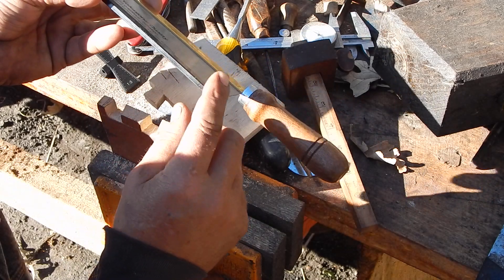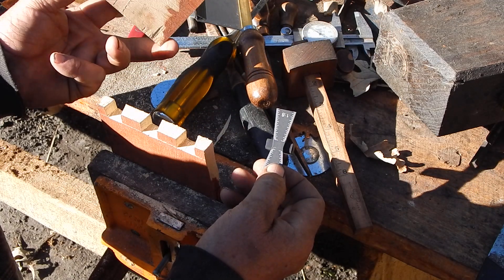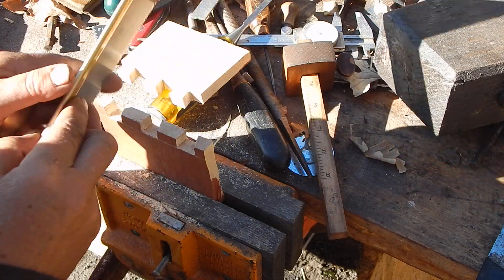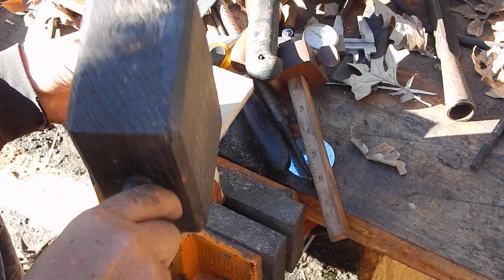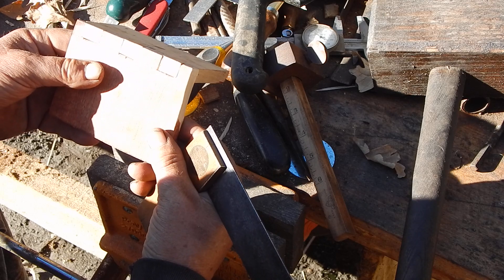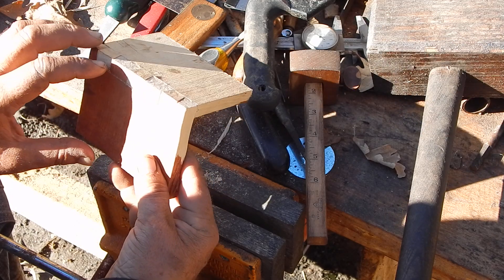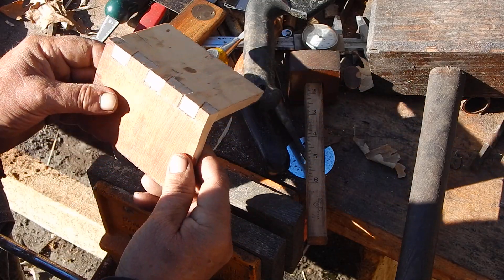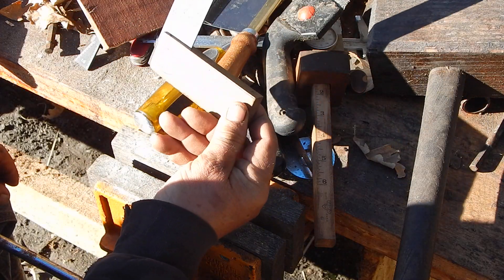Dovetails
Experimenting with dovetail joints in basswood scraps.